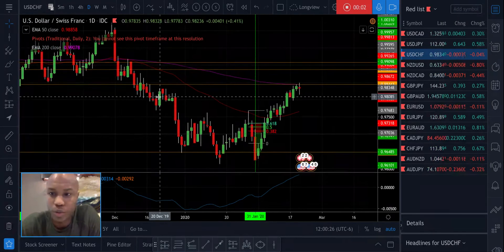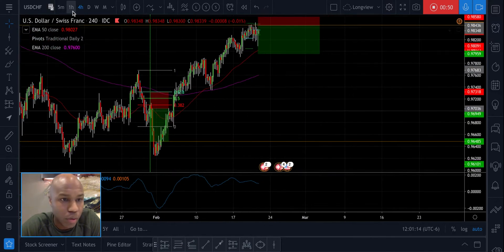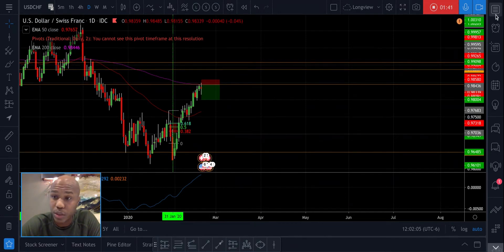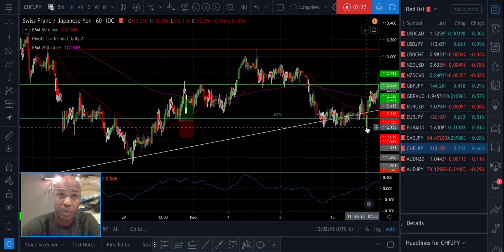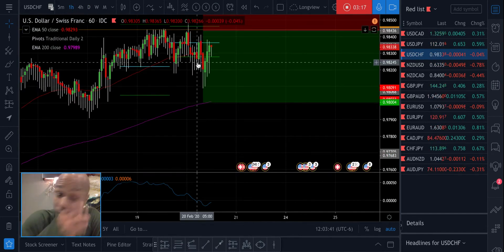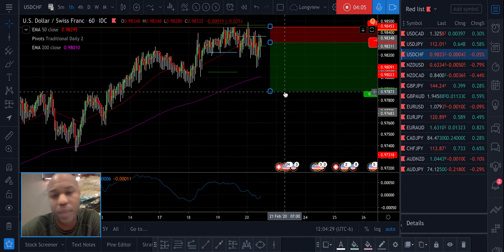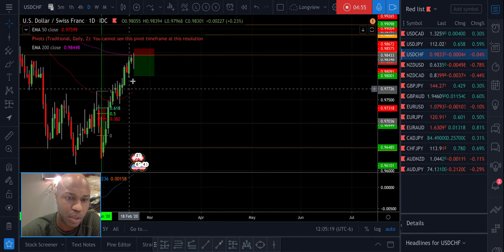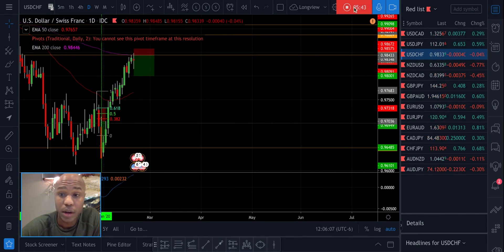USD/CHF 1st trade potential - Newsense Trading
I love the level we are at on the Daily charts. Upon further inspection I'm considering getting in early for a breakout trade rather than waiting for a pullback entry like I typically would want.